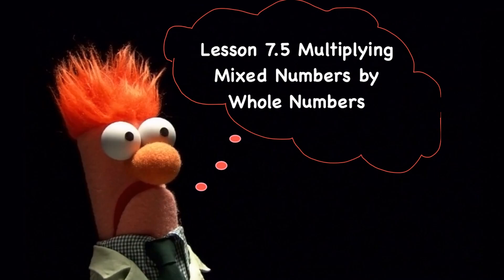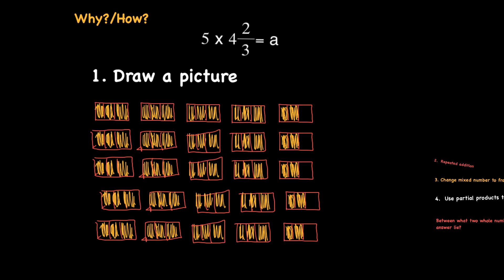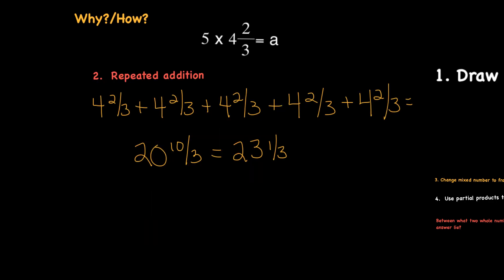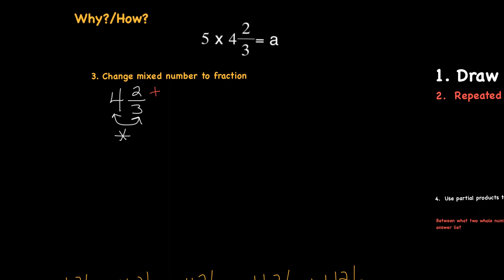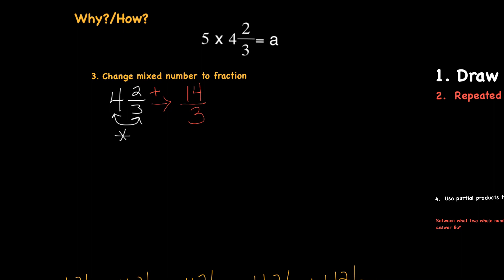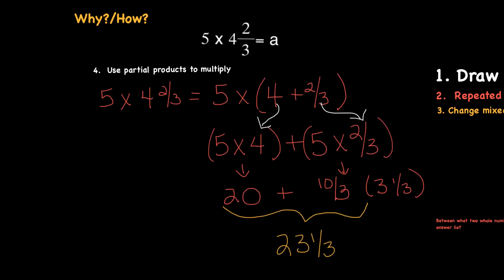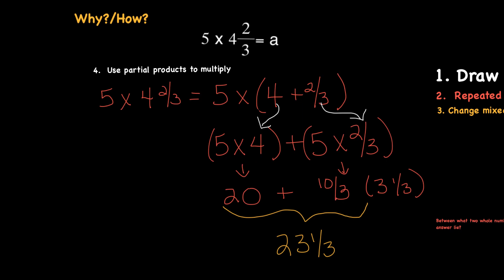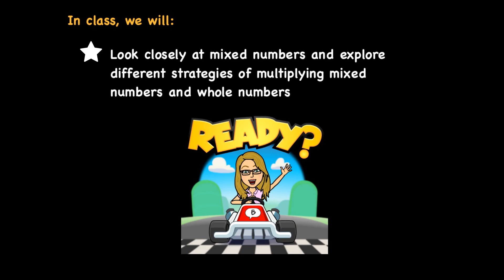L07.05 Multiplying Mixed Numbers by Whole Numbers 2